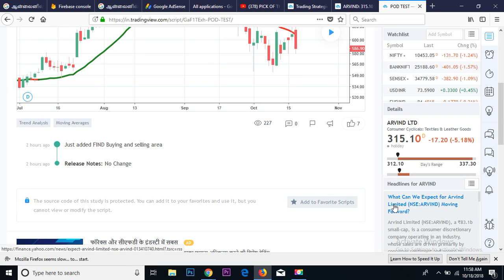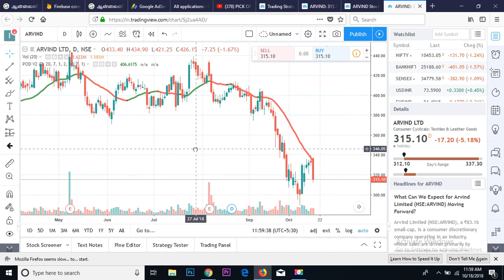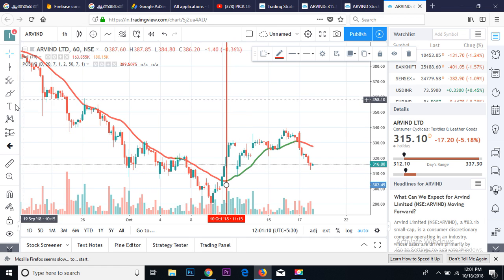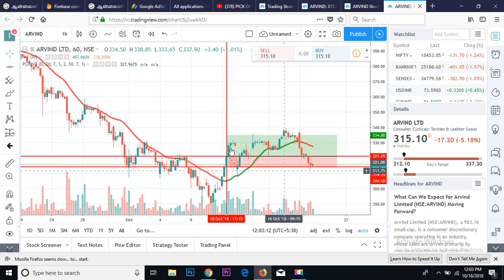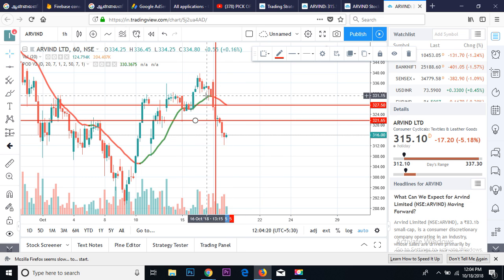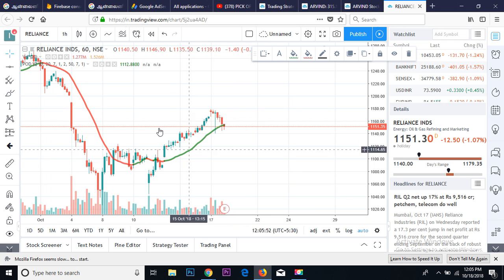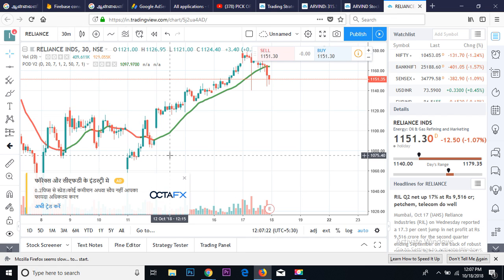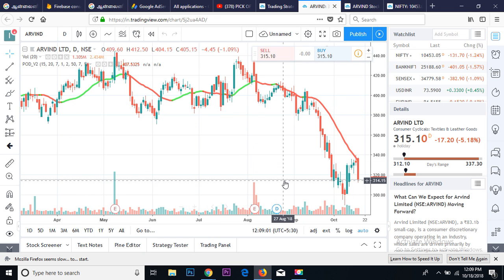POD Indicators Find BUY SELL Path in TradingView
Add this indicator to your favorite then apply to chart